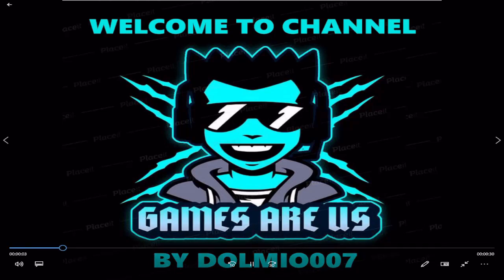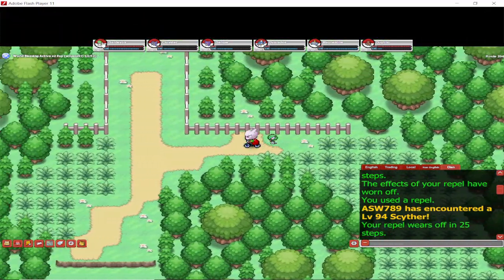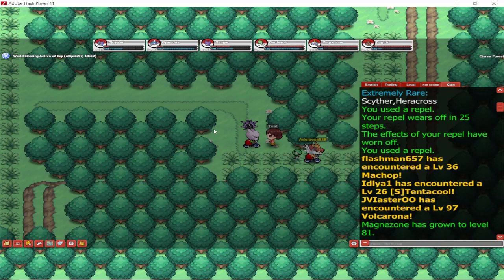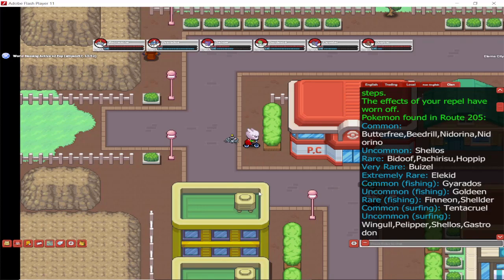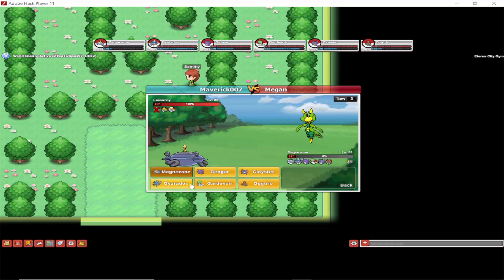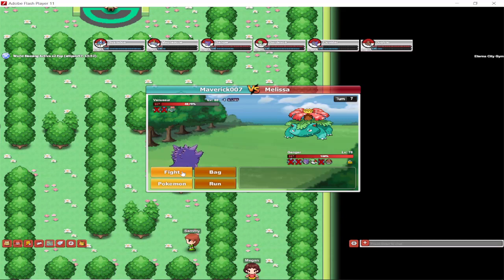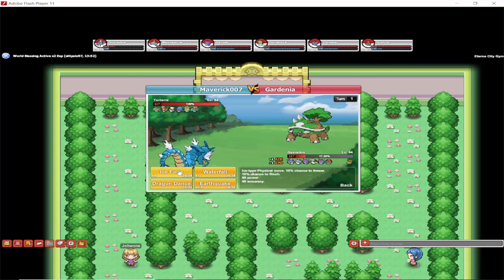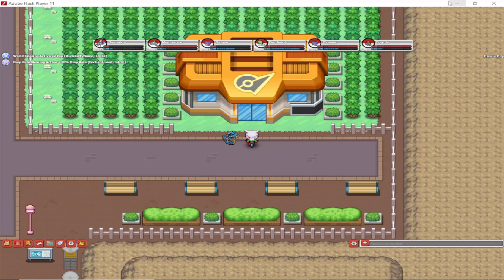Poke Nexus-Sinnoh Walkthrough #2-Sinnoh Underground-Old Chateu and 2nd Gym-Forrest Badge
Hi to all here next episode from sinnoh walkthrough and how to beat gardenia for the forrest badge and also location of sinnoh underground and old chateu so have fun and good luck.

Any questions are welcome so dont be shy put them in the comments and i can make more videos for you and if you like the content dont forget to subscribe to get notified about new videos and good luck.

-Here Is My Twitch Channel Link